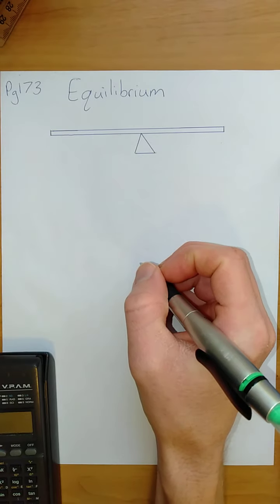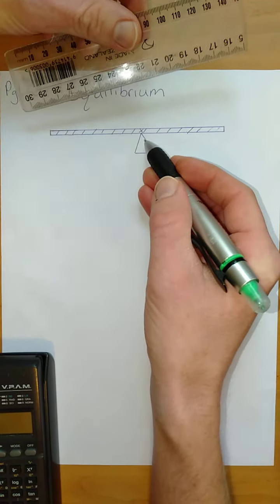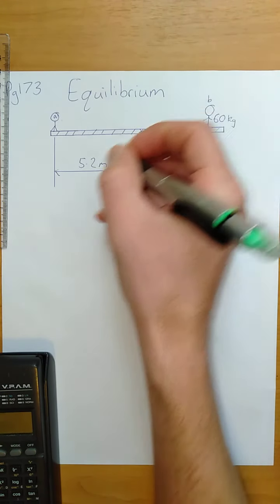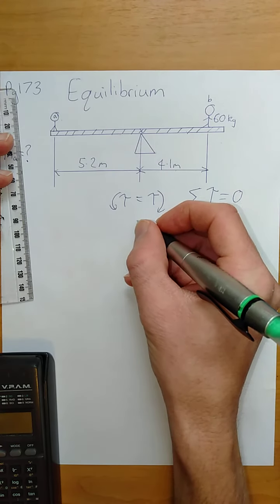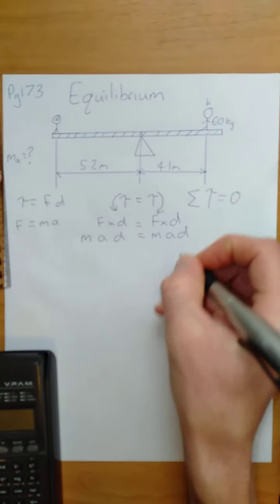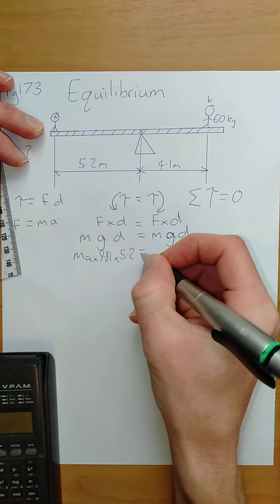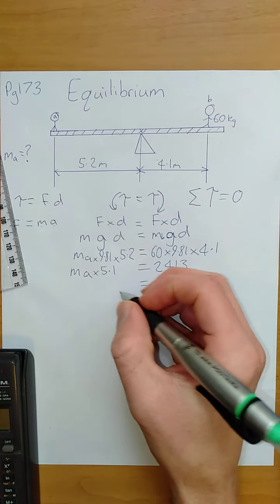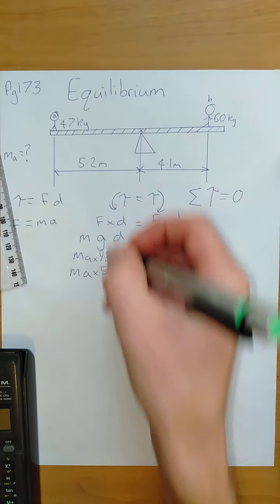Pg 173 Equilibrium Sci Pad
NCEA L2 Physics